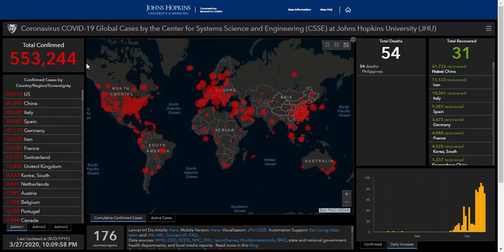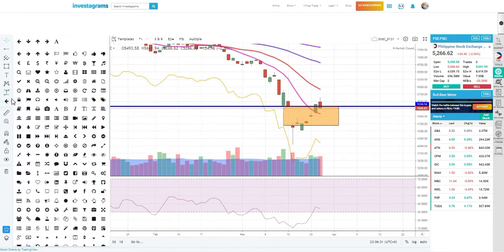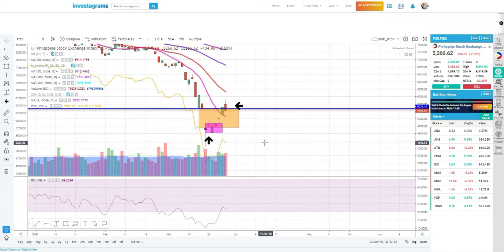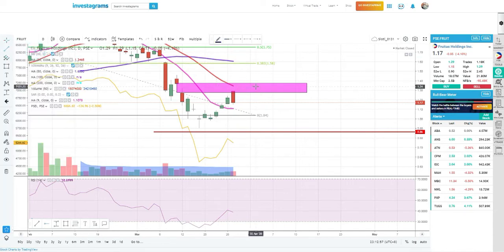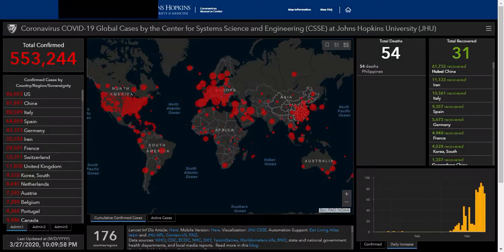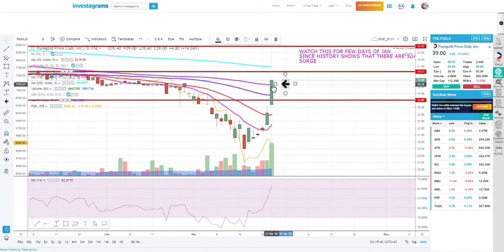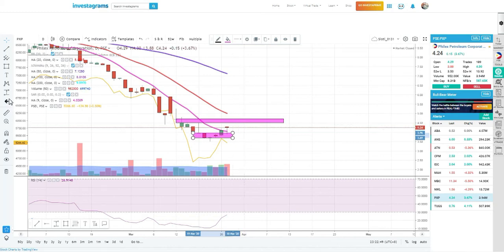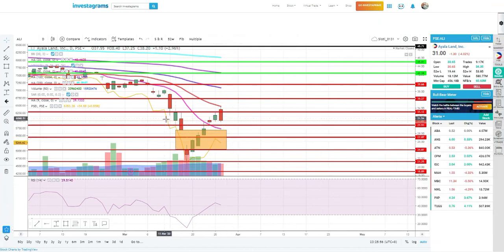Index at 5,300 level did NOT hold What to expect next week?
Today we will talk about our index as it breakdown below 5,300 level

1. Market breaks 5,300 level, what we should expect next week?
2. DJI opened gap-down as US takes the lead of being number 1 in new cases in COVID19
3. $FRUIT, is this a healthy correction?
4. $PGOLD, Can I still buy?
5. $ISM, When is the right time to buy?
6. Is $PXP worth to watch out tomorrow?
7. Other stocks - $JFC and $ALI.
8. How to trade those watchlist base on technical analysis and market sentiment for tomorrow

Herald Tan started his stock market trading and investing career since he was 2nd year college while taking up his bachelor's degree in Engineering. Over Mr. Tan's 3-years of experience in the market, he specialized in trading the market using technical analysis and combined his portfolio with stocks that are good for long-term investment.

Beyond from making money in trading and investing in the market, he was also a stock market consultant and mentor who teaches on how to trade and invest in the market effectively. He was also a resource speaker in several schools and companies teaching financial education and stock market as well.

Today, Mr Tan continues to publish videos and article through his social media platform to educate people on how to make a wise decision with their investments.